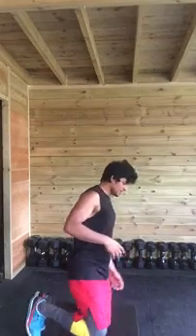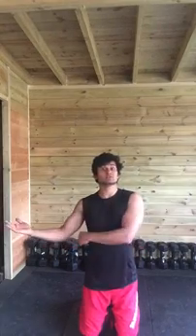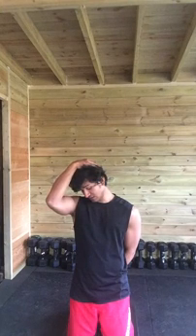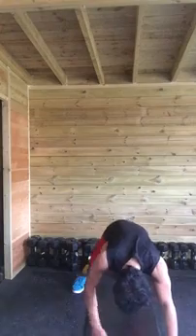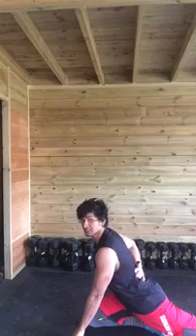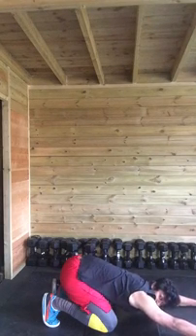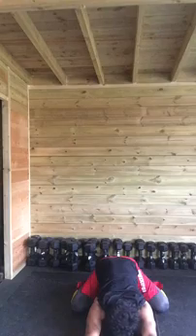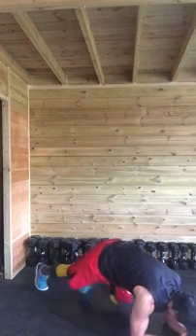Quick warm up before working out